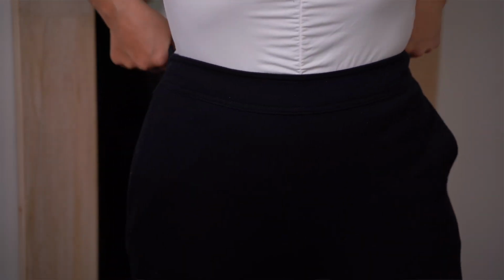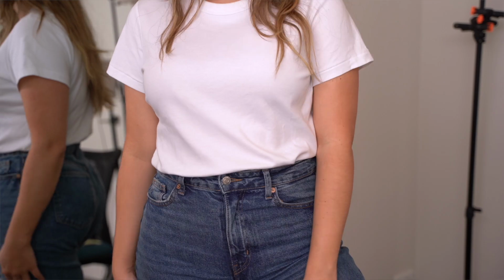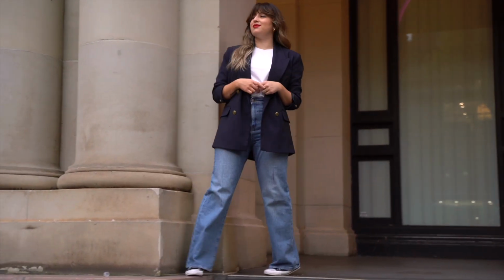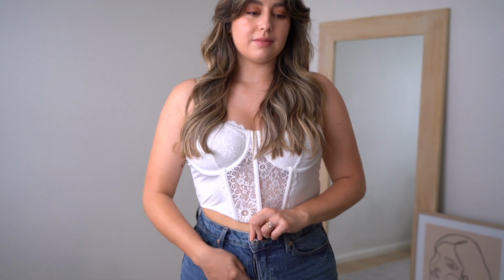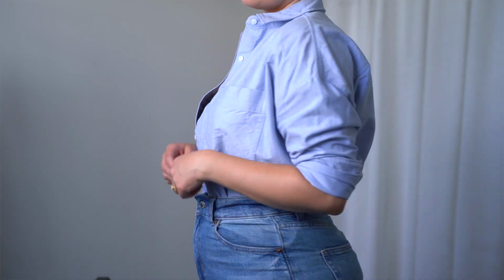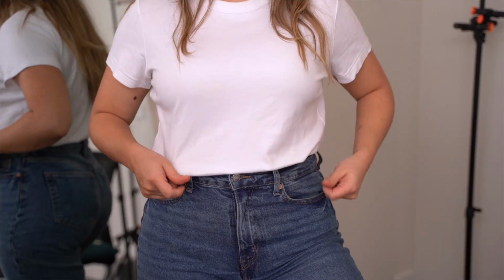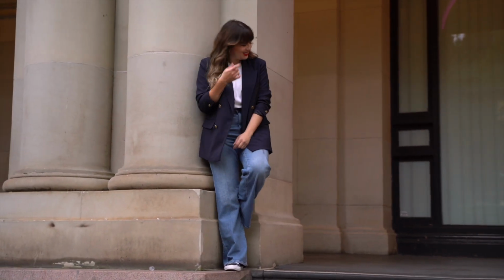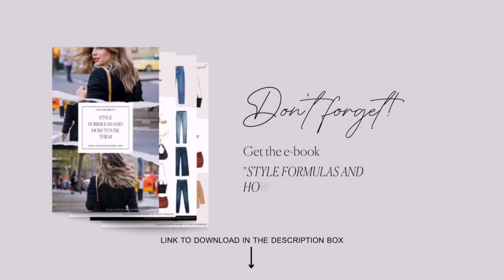HOW TO DRESS BETTER: Style tips to SLAY your personal style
Get this 11-page e-book now so you can start putting together easy and stunning outfits with the clothes you already have in your wardrobe.

Some of the pieces I show you are PR products. I only accept and show PR products I genuinely like and am not contracted to talk about anything or promote any product unless disclaimed.

I pay a monthly subscription, and it is excellent. Get a free 60-day trial using this
If you need a reference, I am 5'4 and wear a size AU 12 US 8